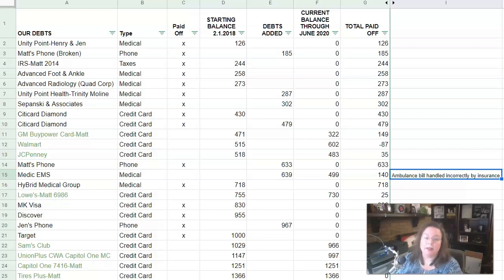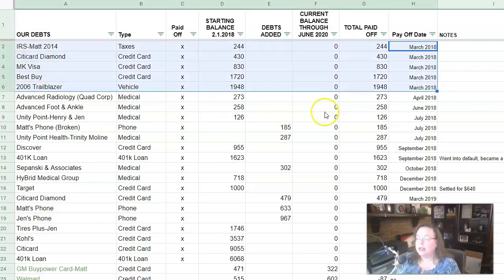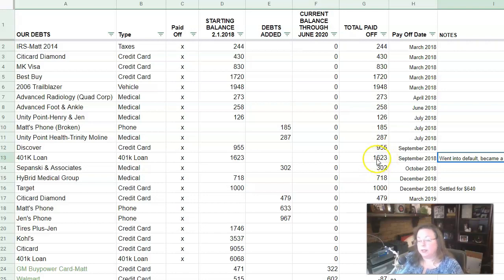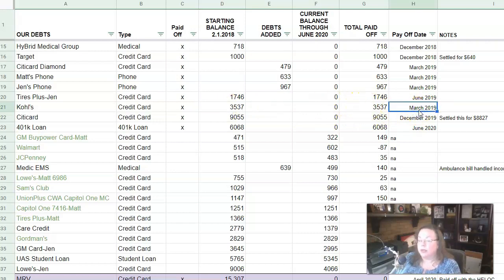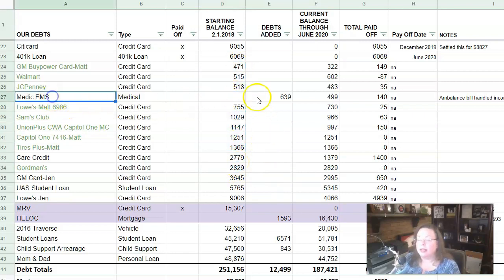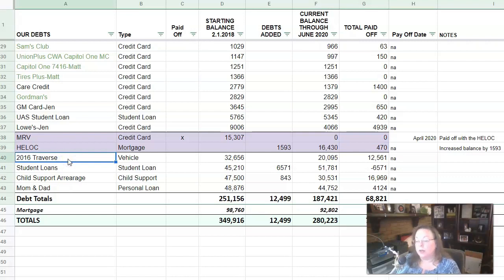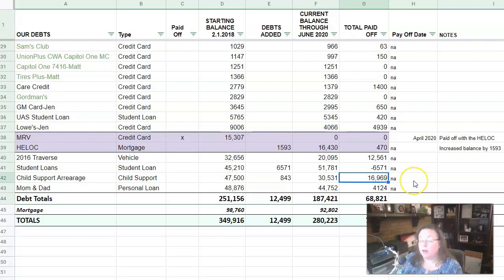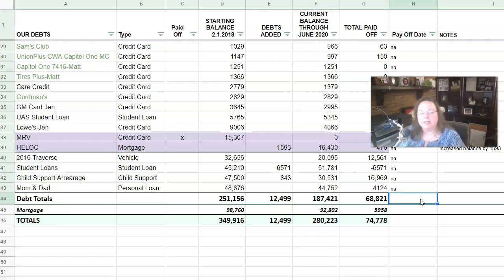OUR DEBT CONFESSION 2020 UPDATE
I posted our first "Our Debt Confession" video back in March 2018, just a few weeks after we started living life on a budget.

It's more than 2 years later and so much has changed with our debt! I've received several requests from viewers for an update. So that's what we're talking about today.

Watch now for our debt confession with our 2020 update.
OTHER VIDEOS ABOUT OUR LOVE/HATE RELATIONSHIP WITH DEBT

OUR STORY
I told almost our entire backstory in one sitting (about 30 minutes) on the Chain of Wealth Podcast in September 2019. Click here to hear how we landed in such a mess!

MY DEBT FAIL
This is where I talk about how I was sued by Citibank and what that whole process entailed.

MY SICK AND TIRED OF BEING SICK AND TIRED MOMENT
I talk about the exact moment in my life when I had had enough and what led up to that pivotal moment.

M1 Finance
Use this link to open an account with M1 Finance and they will give you $10!

Instacart
Use this link to sign up for Instacart delivery service and they'll give you $10!
Code: TBOUNCE16E

Ebates/Rakuten
Use this link to sign up for Ebates/Rakuten and they'll give you $10

Later:
Use this link to sign up for Later.com to get 10 free posts per month!

VIDEO EDITING SOFTWARE I USE:
Filmora by Wondershare: